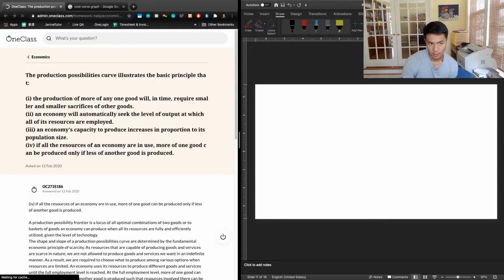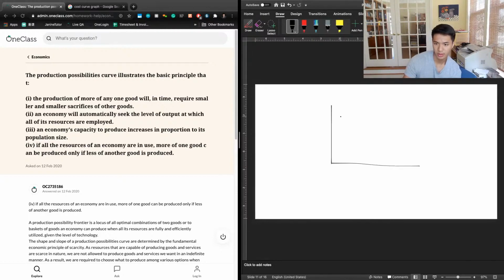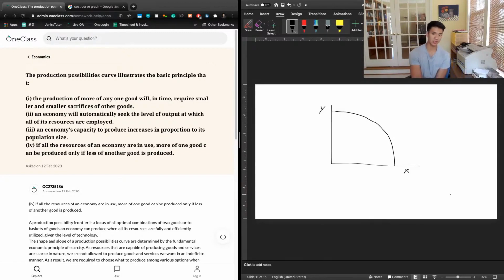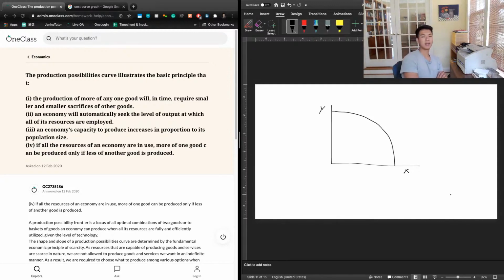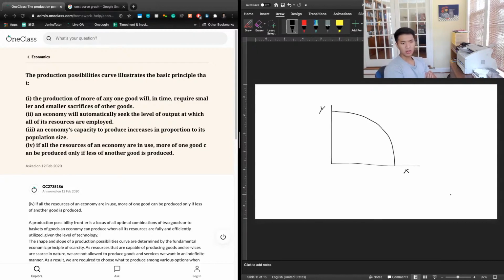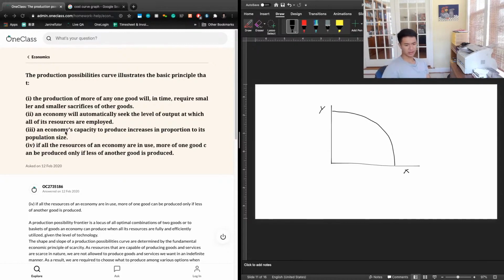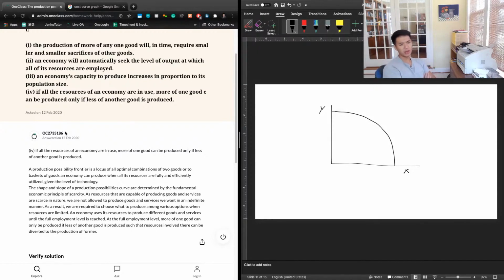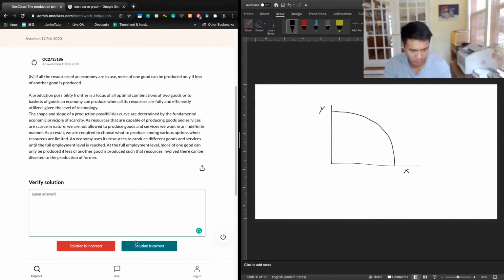The production possibilities curve illustrates the basic principle that: (i) the production of more